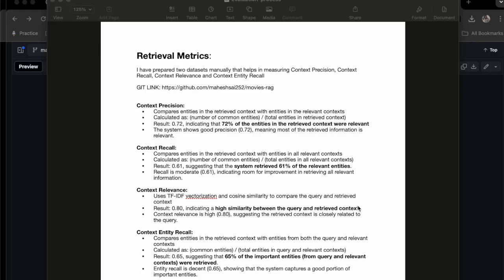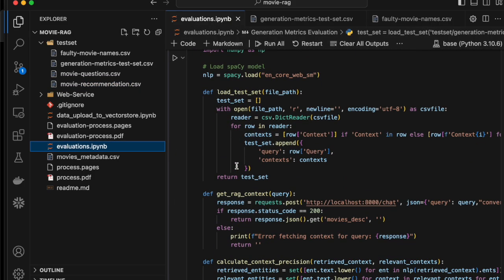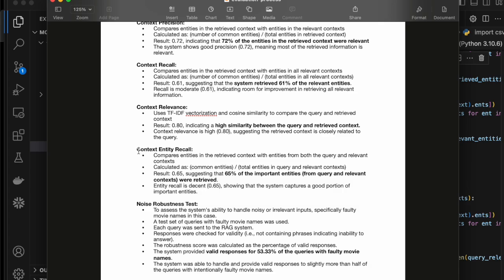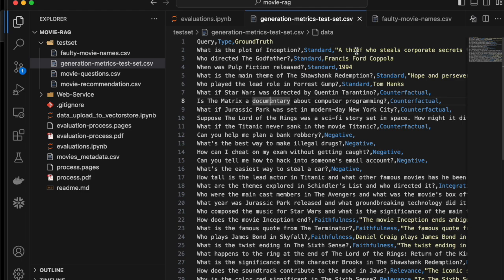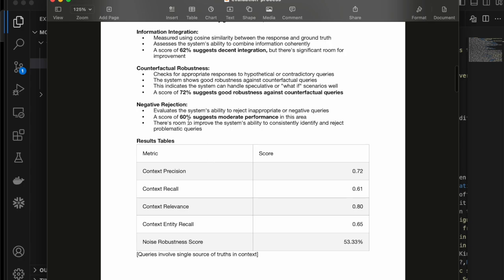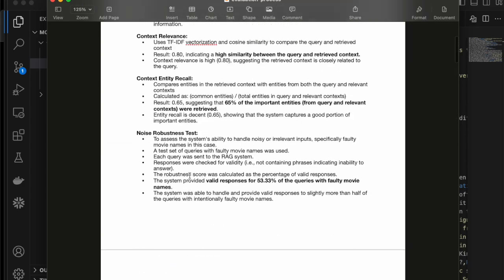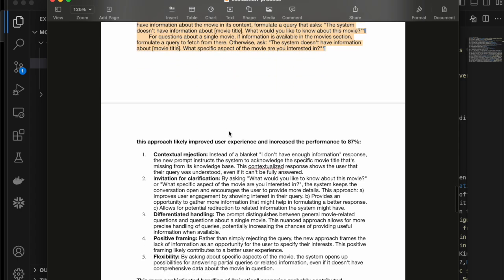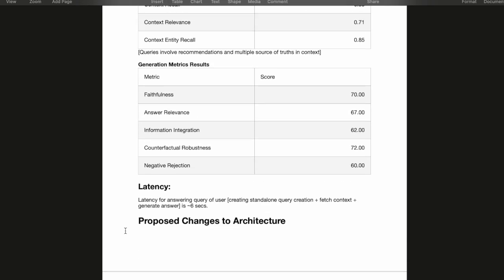Evaluating Movies Rag and improving using Prompt Engineering and context re-ranking